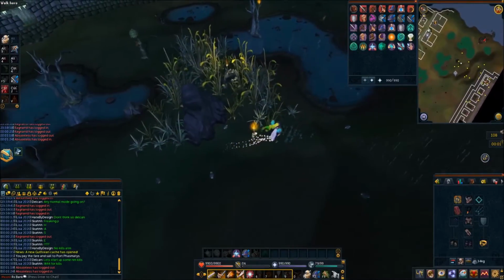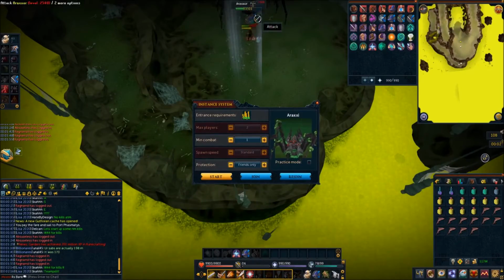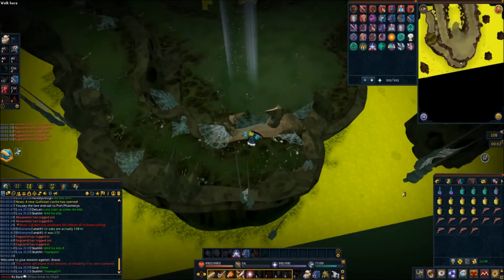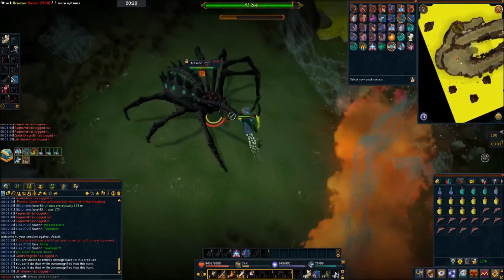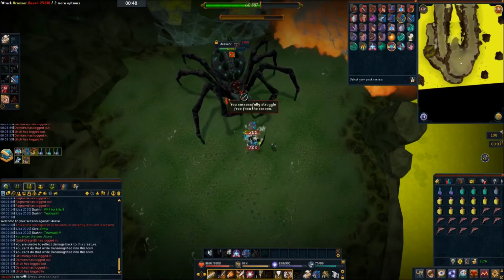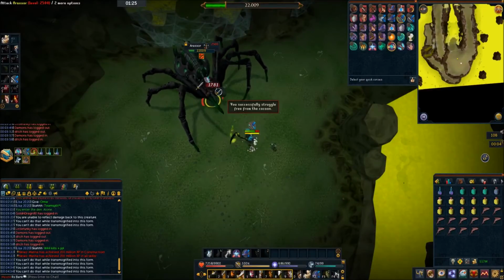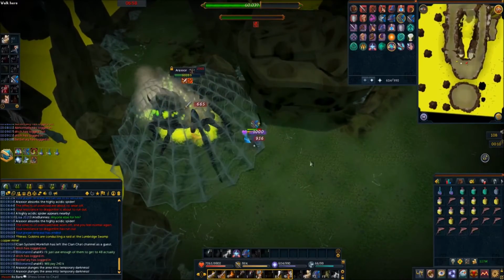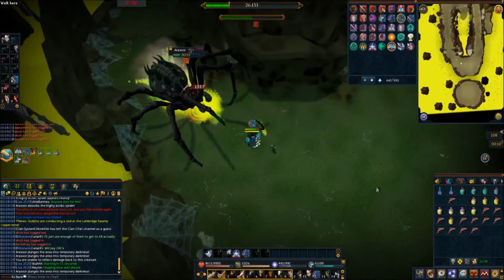Arraxi Path 2/3 Guide!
Hey guys, It's Rs Bank (Aaron) here,
This is my first dedicated PVM guide, requested by a clan mate, and was actually really fun to do! :)